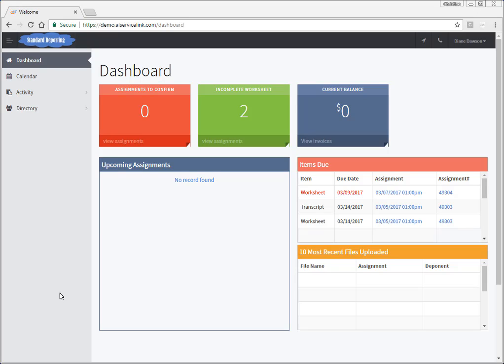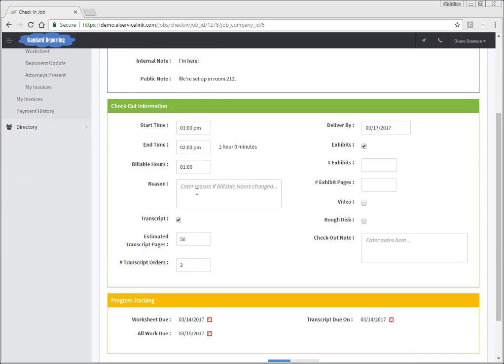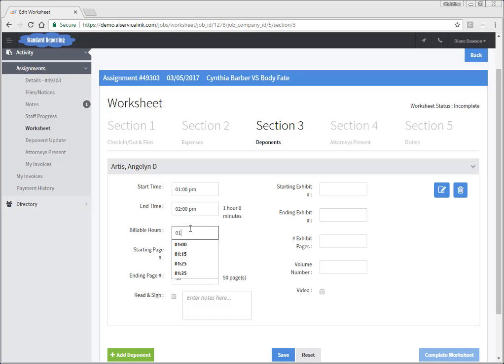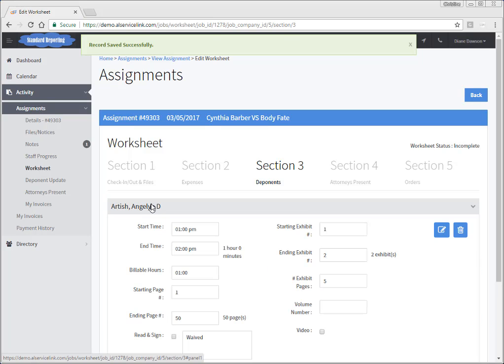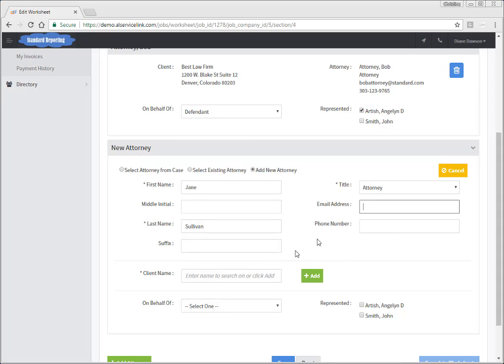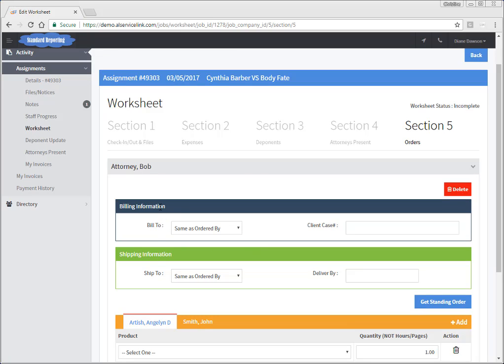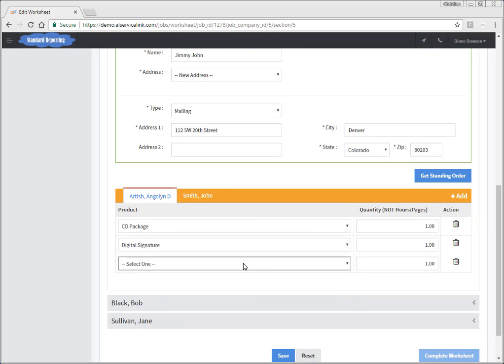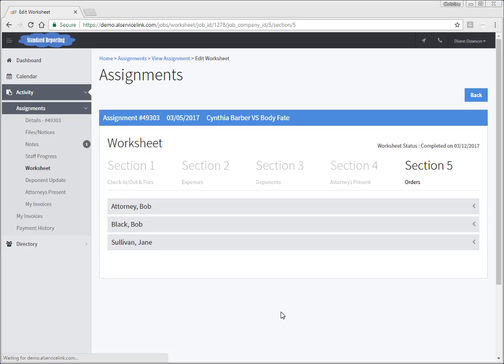Resource Service Link Worksheet Entry 2 of 2